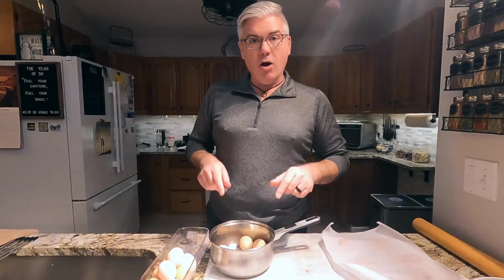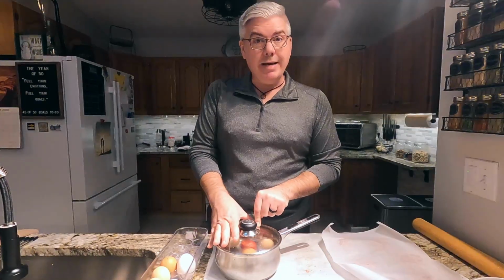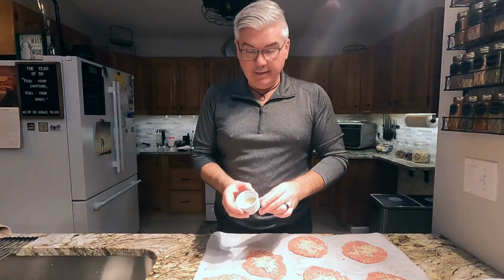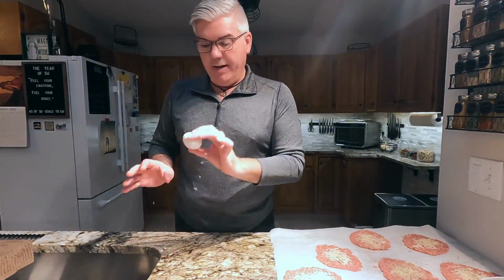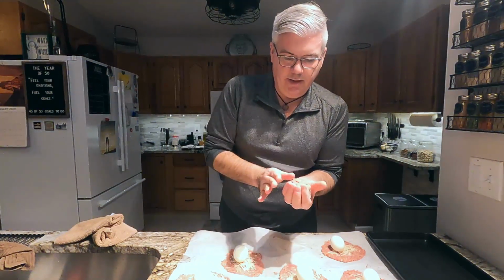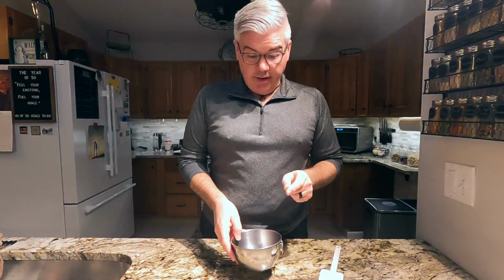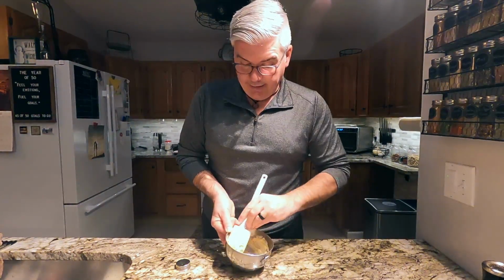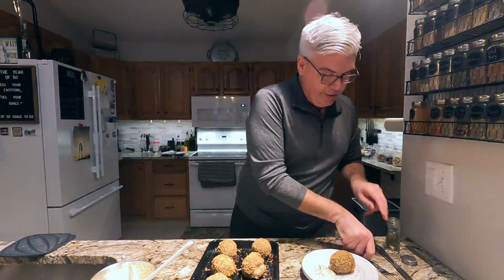KETO Scotch Eggs in the Air Fryer | Recipe and How-To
Episode 145: KETO Scotch Eggs in the Air Fryer | Recipe and How-To

ℹ️ Scotch Eggs are perfect for brunch, as an appetizer, or even dinner with a side salad. Although they are not really originally from Great Britain, they are typically served in Irish pubs, making this recipe a great addition to your St. Patrick’s Day menu as well. If you are not looking for KETO recipes, we give regular options as well.

Ingredients:
6 eggs
1 lb breakfast sausage
3/4 c Parmigian cheese, divided
1 tsp onion powder
salt and pepper to taste
3/4 c crushed pork rinds or bread crumbs

For the dipping sauce:
1/2 c mayo
3 T spicy brown mustard
1 tsp lemon juice
1/2 tsp dried dill

👀 Links mentioned in the video:
Egg Timer

🛒 Gear we wish we had. Feel free to gift us any of these items!
📓Help us plan our next adventure ➡️
🎙 Wish you could hear us better, gift this microphone ➡️
🚁 Want to see some cool drone shots of our adventure?
All the products listed on our storefront are items we use and love!

🎼 “Take an Adventure” theme song written and sung by Chelley Seibert

📸 All photos and videos are taken on an iPhone 12 Pro Max, 13 Pro Max, or GoPro Hero 9 Black with Mic Mod.